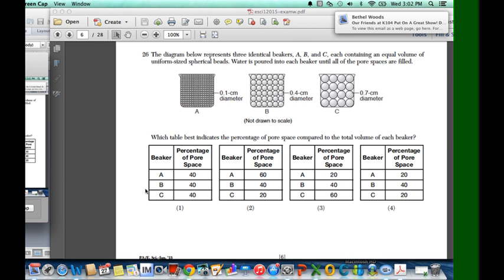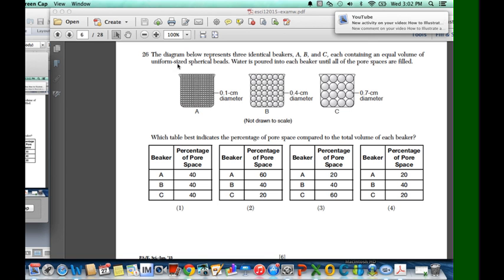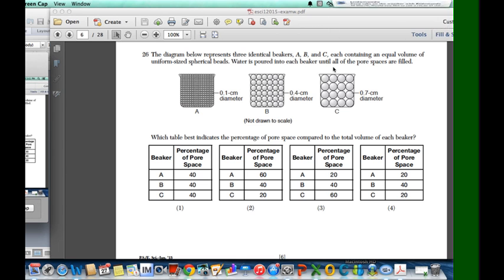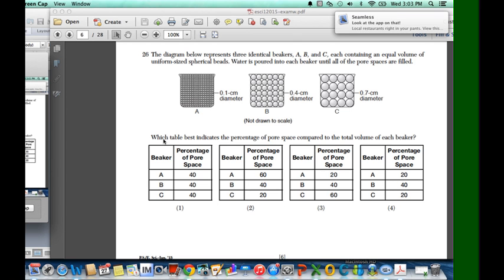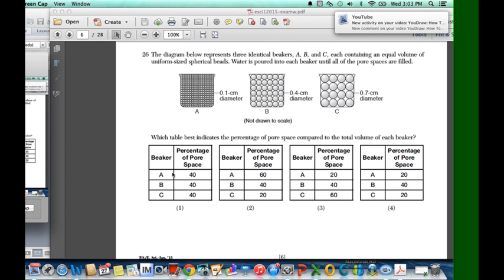Earth Science Question 26